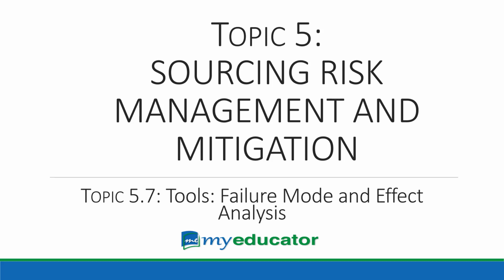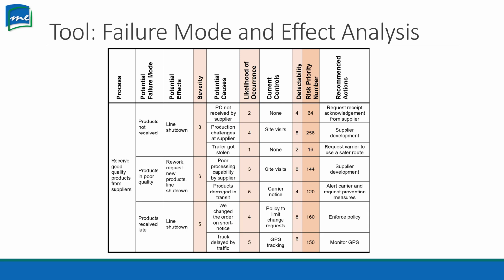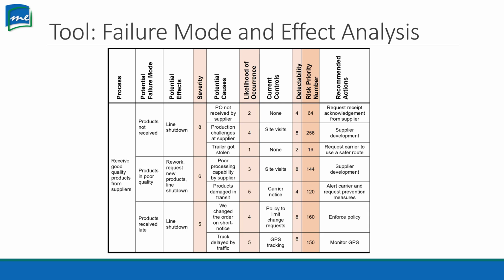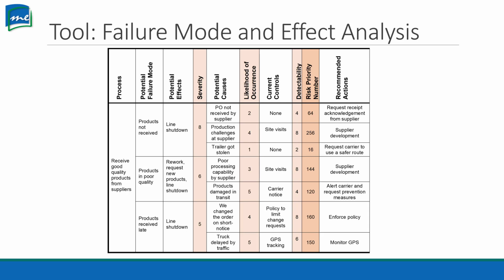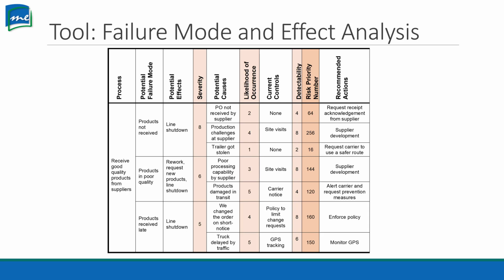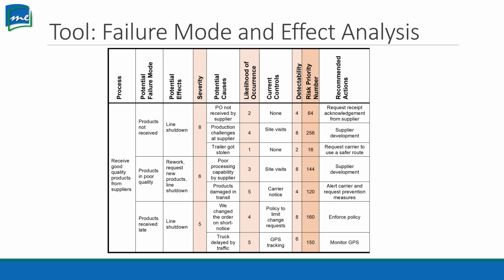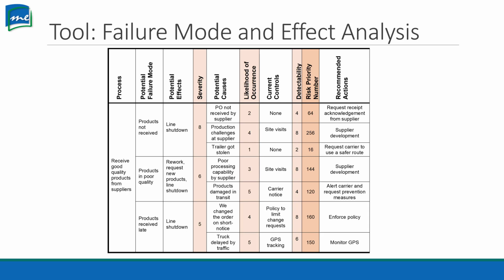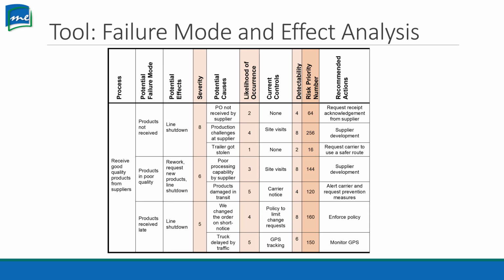GSCM 350 Topic 05.7 - Tools: Failure Mode and Effect Analysis